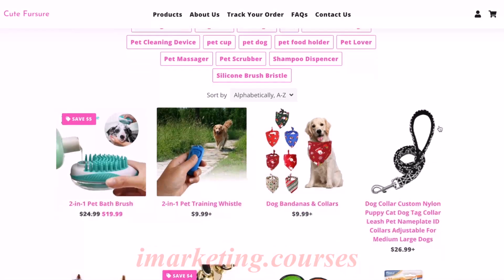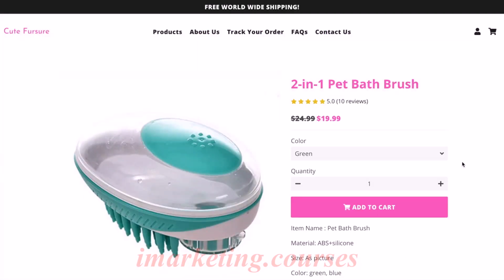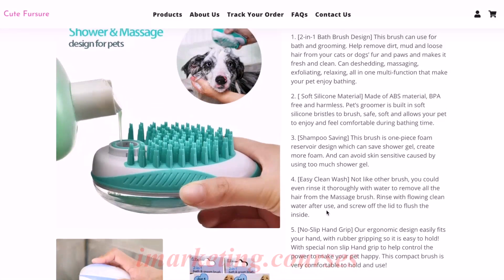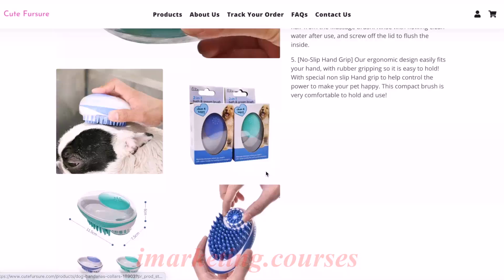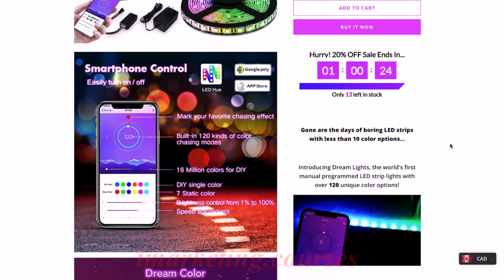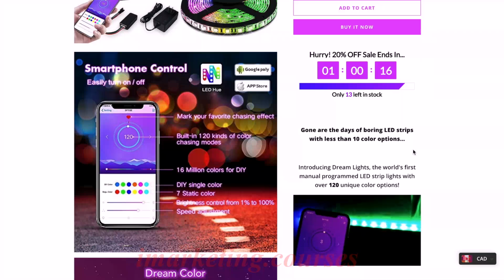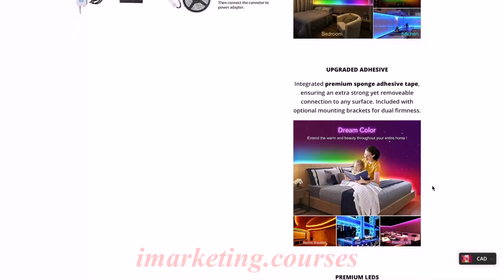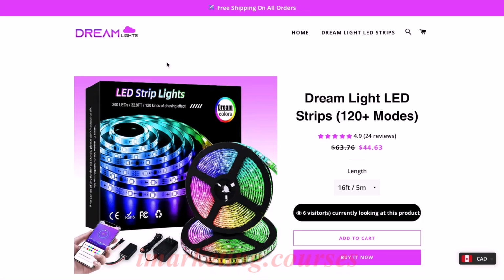Top Reasons Your Shopify Store Has Traffic but No Sales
Are you experiencing high traffic but low sales on your Shopify store? Discover the top reasons why visitors aren't converting into buyers and learn actionable strategies to turn your traffic into revenue. From optimizing your product pages to enhancing your checkout process, we cover all the essential tips to boost your Shopify sales. Don't let your hard-earned traffic go to waste—transform your visitors into loyal customers today!
Shopify Sales Tips Shopify Conversion Rate Shopify Store Optimization Shopify Traffic to Sales Boost Shopify Sales Shopify Visitor Conversion Improve Shopify Sales Shopify Marketing Strategies Shopify Troubleshooting Increase Shopify Revenue  Why Am I Getting Visitors but No Sales on Shopify? Top Reasons Your Shopify Store Has Traffic but No Sales How to Convert Shopify Visitors into Buyers Fixing Low Conversion Rates: Shopify Store Tips Shopify Traffic but No Sales? Here’s What to Do Boost Shopify Sales: From Visitors to Customers Common Shopify Conversion Issues and How to Solve Them shopify tutorial for beginners 2025 how to organize ebay inventory how to start ecommerce dropshipping things to know before starting ecommerce business easiest way to start dropshipping in 2024 shopify ecommerce tutorial for beginners the only dropshipping guide you'll ever need how to set up ebay dropshipping store setting up ecommerce business dropshipping best suppliers how to set up a shopify account how to get started shopify dropshipping fast